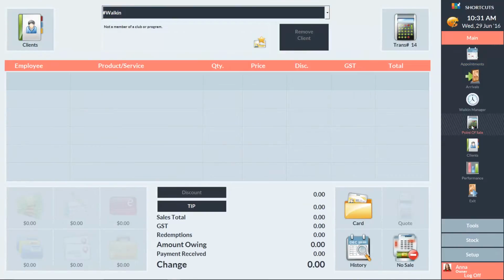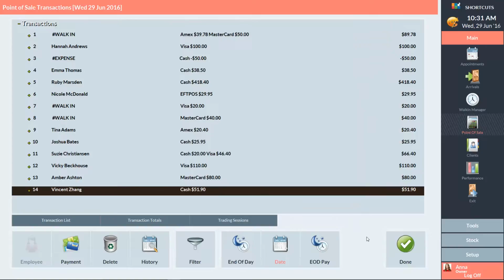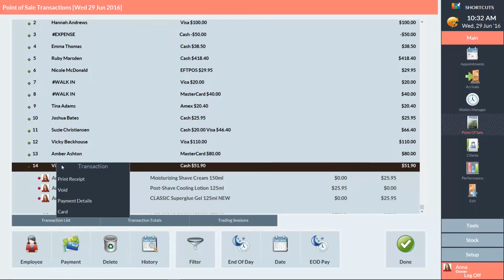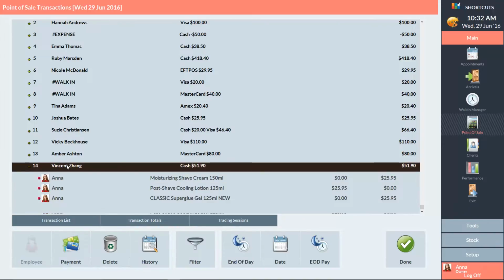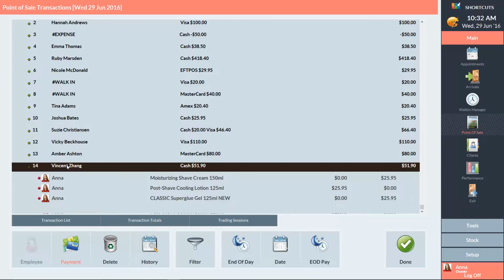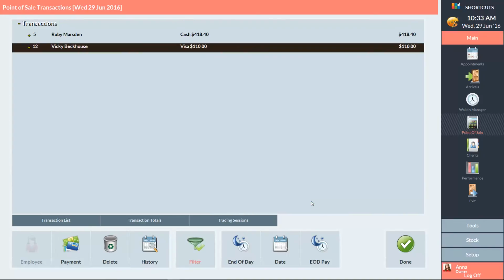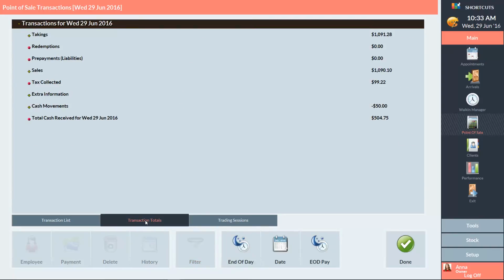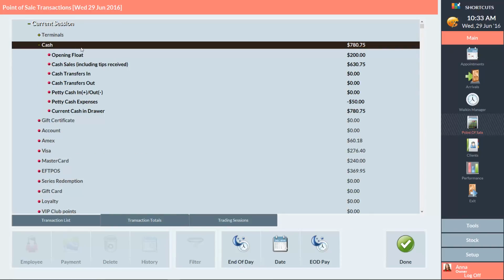Shortcuts - Finding your way around the transaction list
This video demonstrates how to navigate around the transaction list, and provides an overview of the features available within this screen.